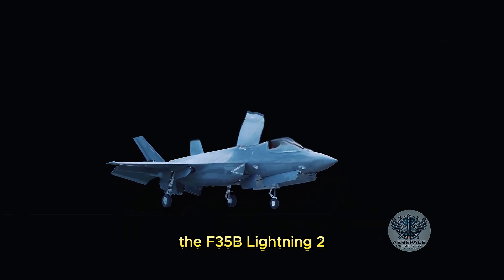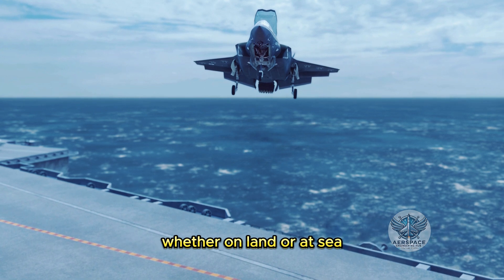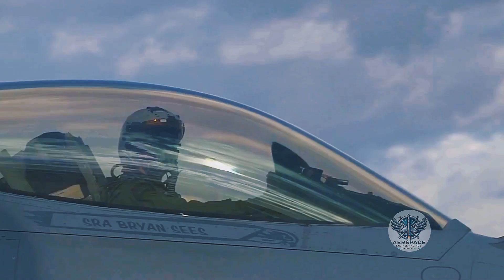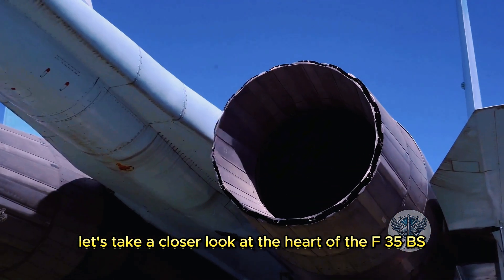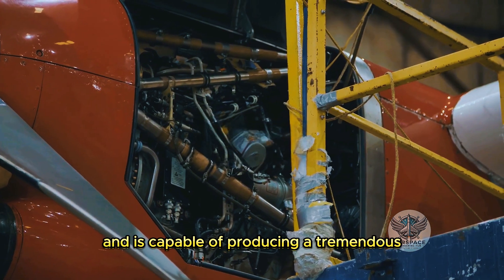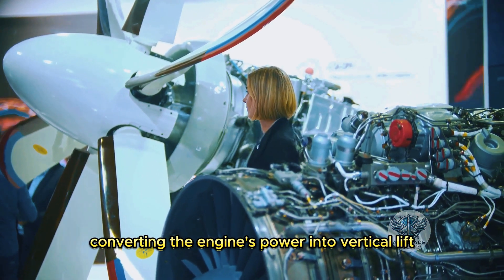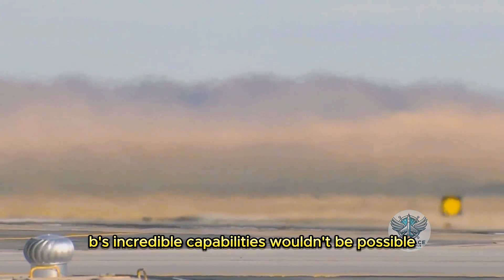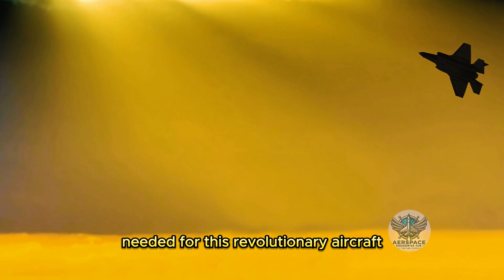The Insane Engineering of the F-35B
OUTLINE:
00:00:00
A Marvel of Modern Engineering
00:00:55
The Magic of VTOL
00:03:42
Unraveling the Lift System
00:06:28
The F135 Engine
00:07:29
Deciphering the Stealth
00:10:26
Advanced Sensors and Networking
00:10:32
The Control System
00:10:56
Design Compromises
00:11:20
Staying Ahead of the Curve
00:11:47
The Future of Aviation